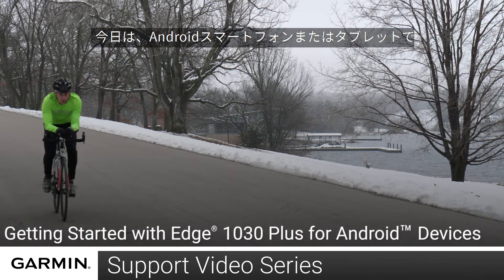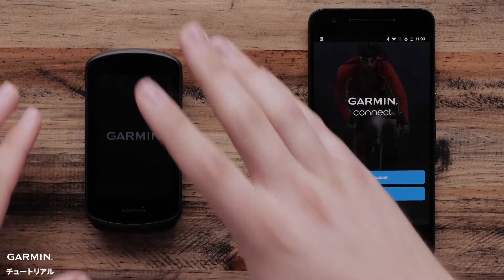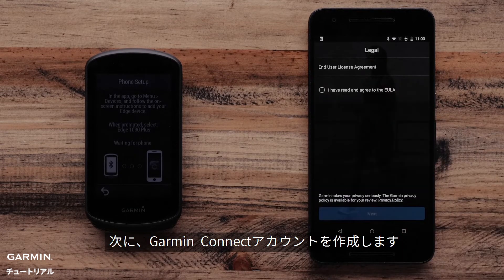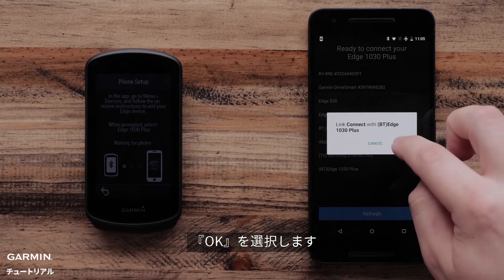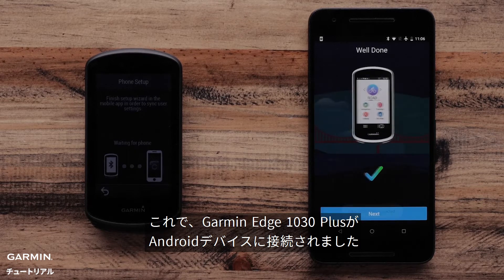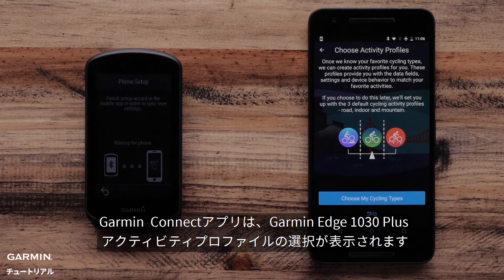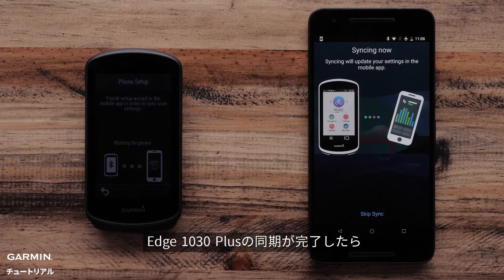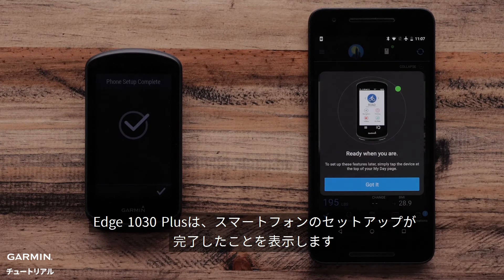【操作方法】Edge 1030 Plus：Garmin Connectアプリとペアリング（Android）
このビデオでは、Garmin Connectアプリを実行している互換性のあるAndroidデバイスで、Garmin Edge 1030 Plusをペアリングする方法の紹介です。詳細については、